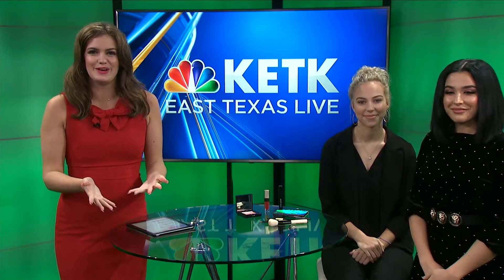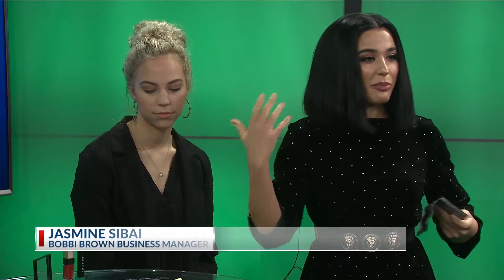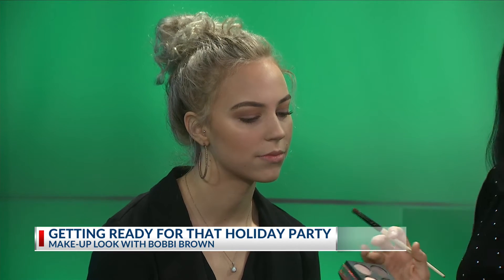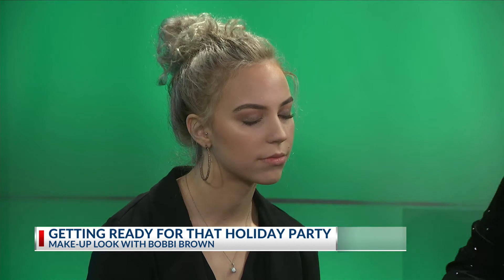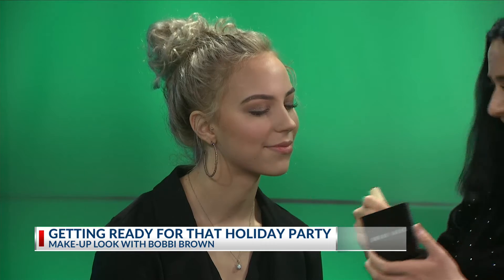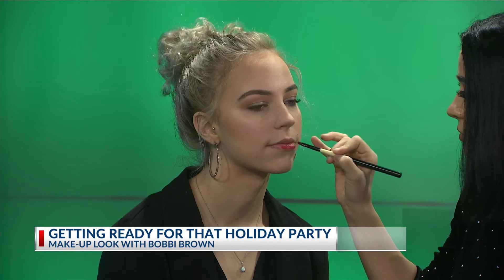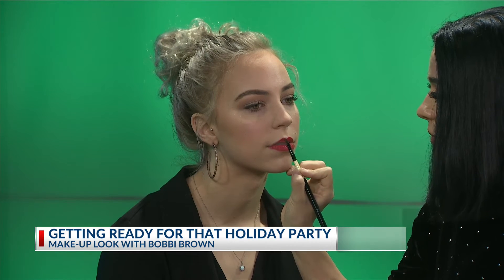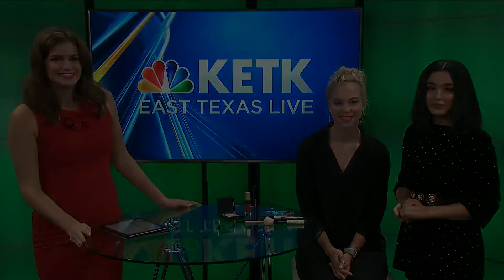GETTING READY FOR THAT HOLIDAY PARTY: Makeup tips with Bobbi Brown